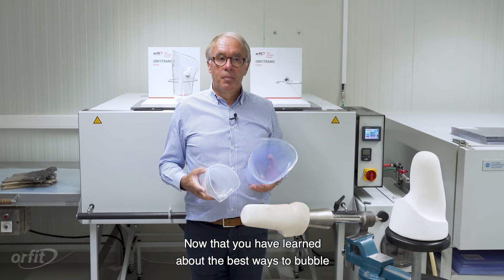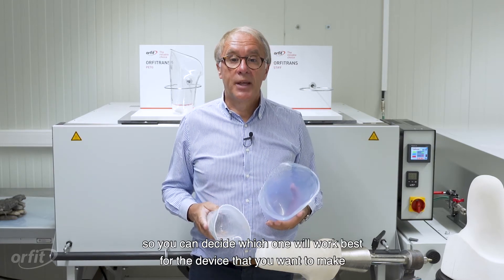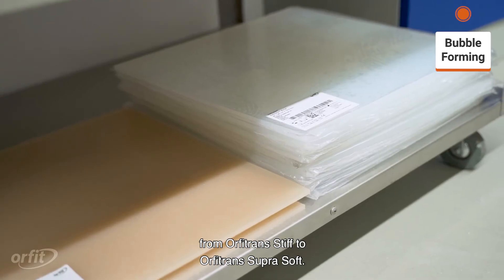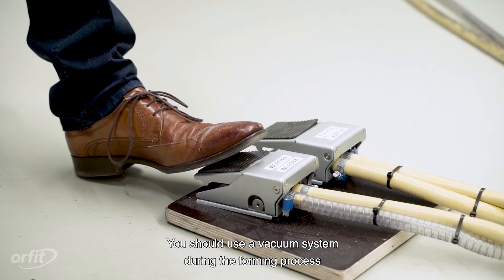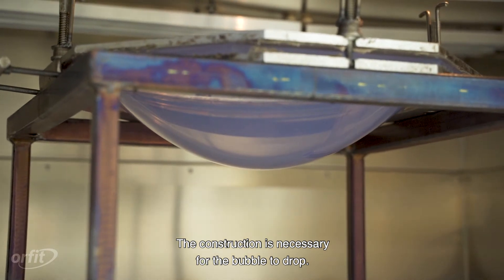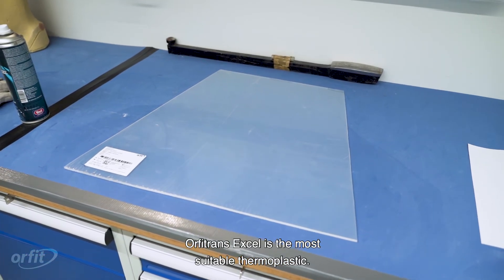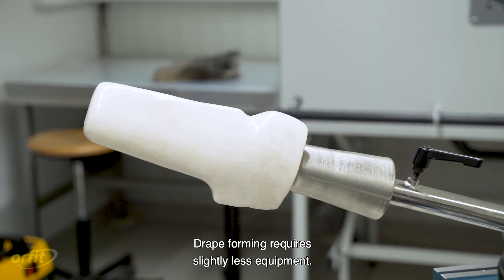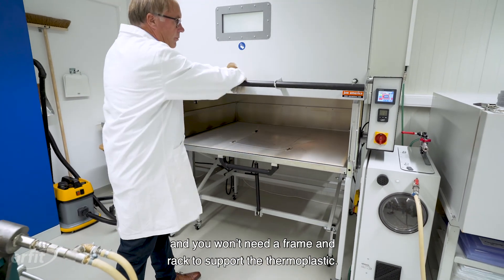Bubble Forming vs. Drape Forming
Find out about the differences between bubble and drape forming for the fabrication of prosthetic sockets and liners.